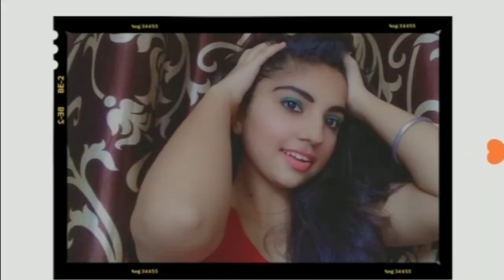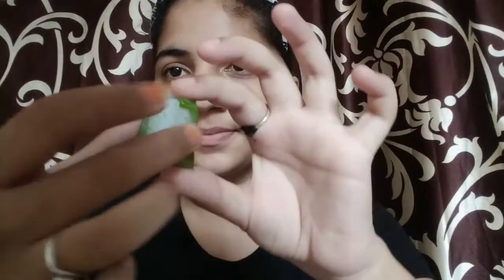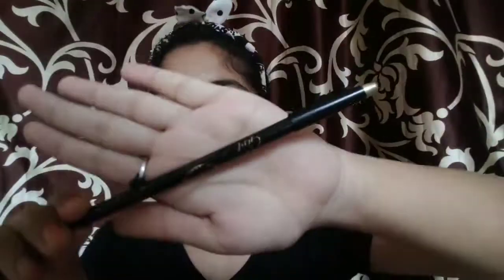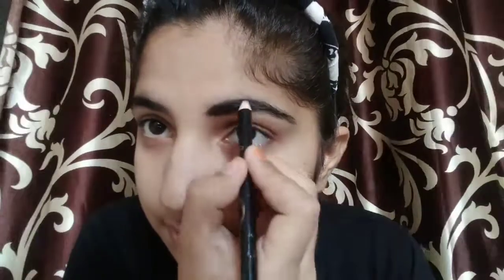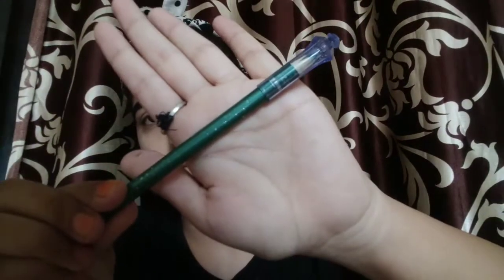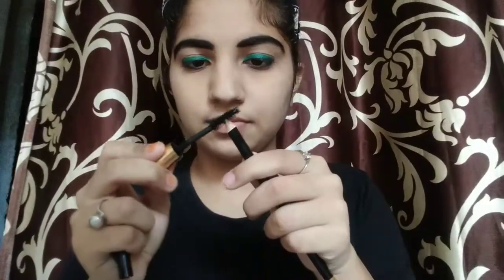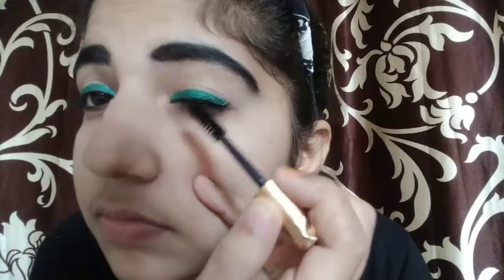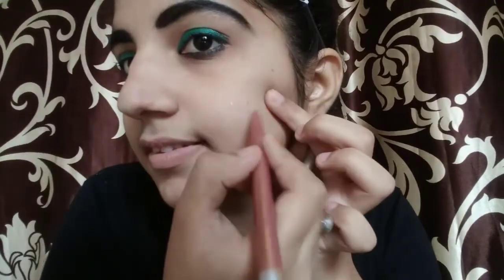Hina khan's inspired makeup look under 20 Rs.😳😳😳| Reality???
hey guys!
welcome to my another video.

In this video I have shared hina Khan makeup look under 20 Rs.

All the products used are under 20 rupees or either diy.